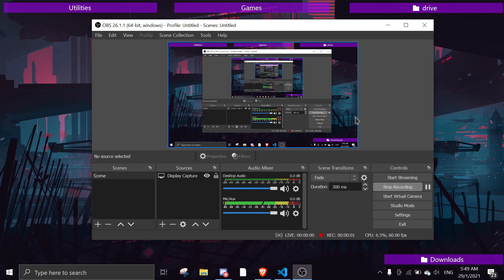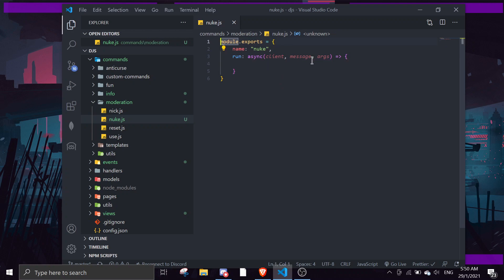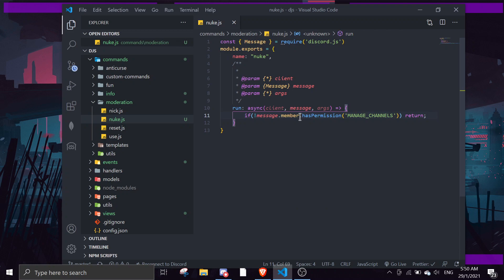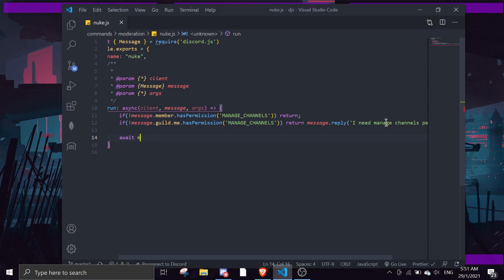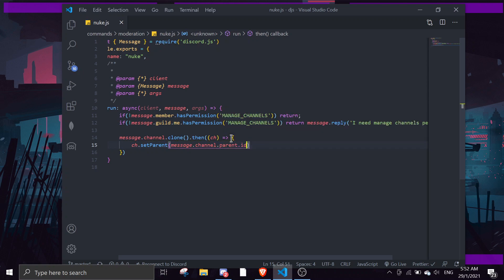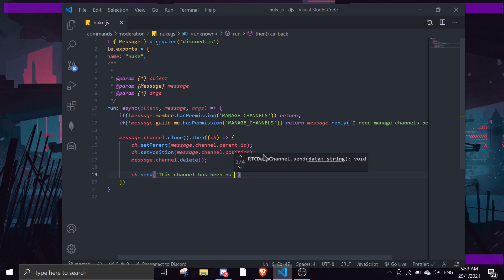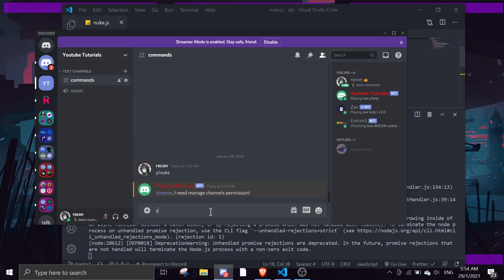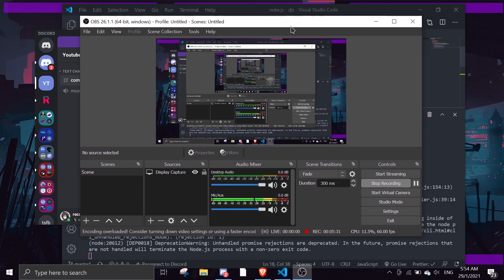#47 Nuke Command | discord.js tutorials